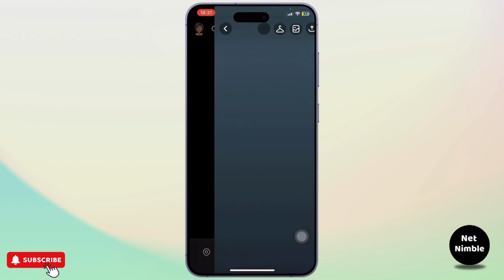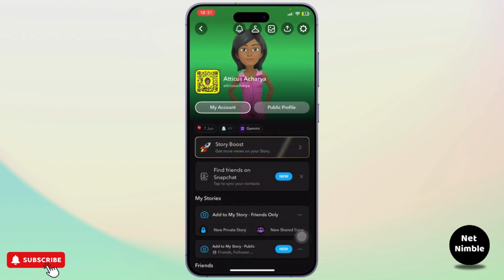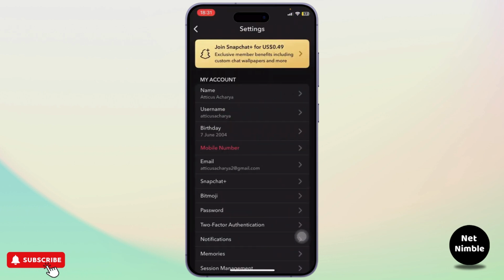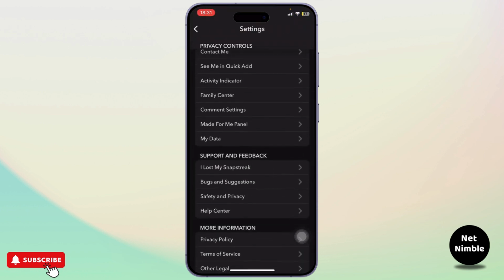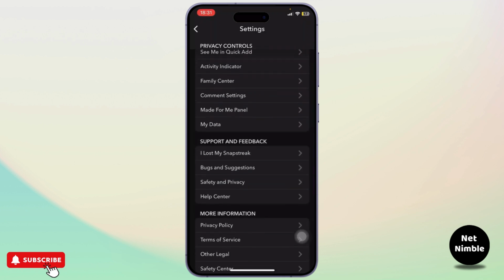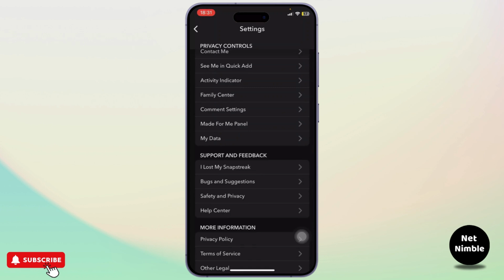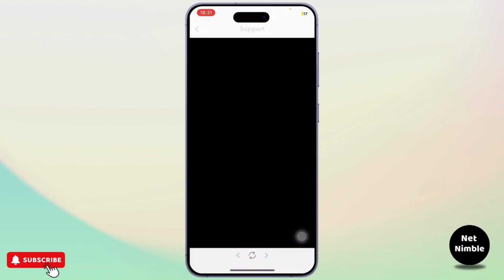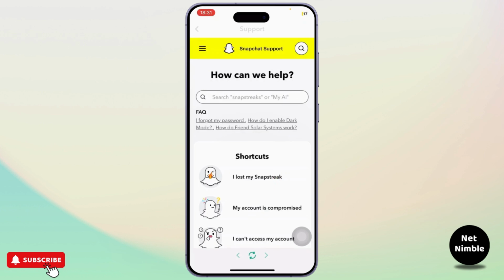How to Reset Snapchat My Eyes Only Password Without Losing Everything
Learn how to easily reset your Snapchat My Eyes Only password without losing your precious photos and videos in this step-by-step guide. Whether you’ve forgotten your password or just need to update it, this tutorial will help you recover your My Eyes Only content safely.

In this video, you'll discover how to reset your Snapchat My Eyes Only password without deleting anything. We'll also cover how to change your password without losing your data and steps to recover My Eyes Only content.

0:20 Step 1: Accessing My Eyes Only
0:45 Step 2: Resetting Your Password
1:15 Step 3: Recovering Your Content